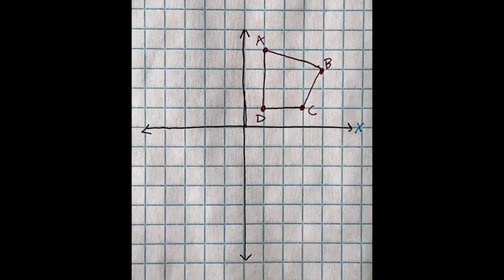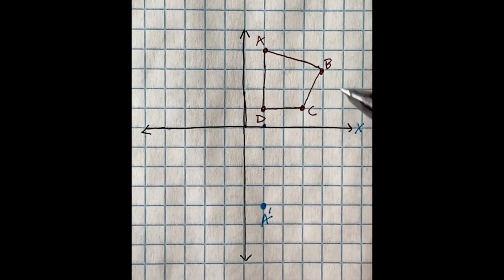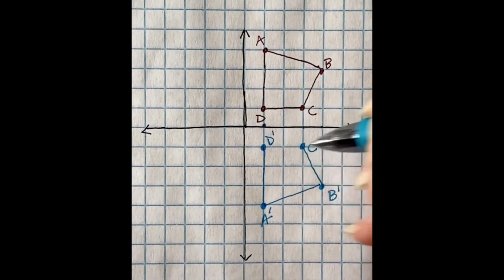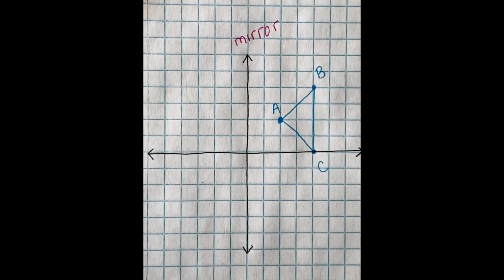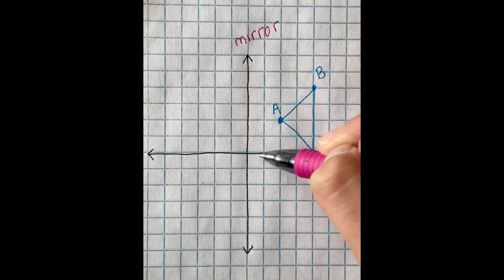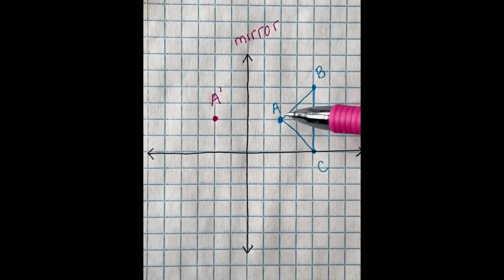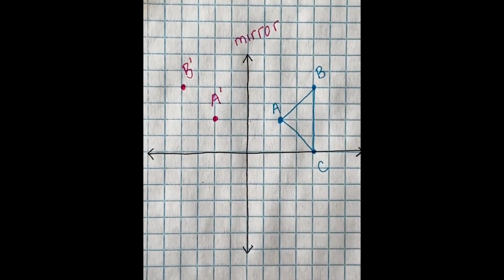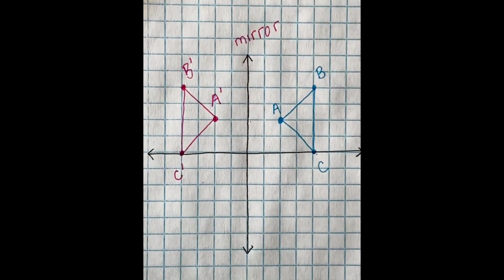Reflections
Two examples of graphing reflections.  One example is reflected in the x axis and the other is reflected in the y axis.